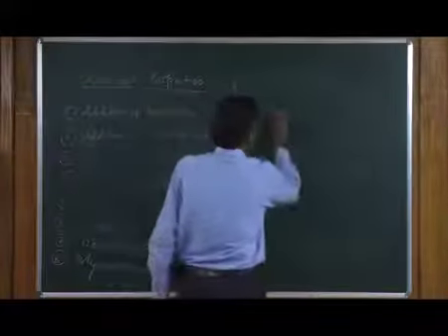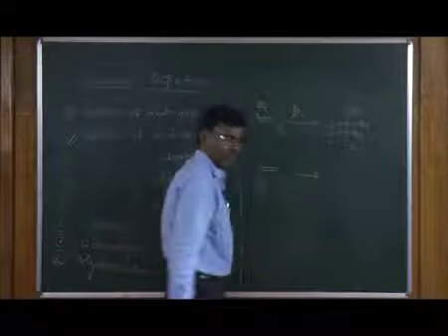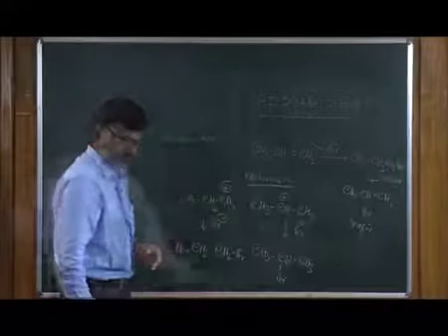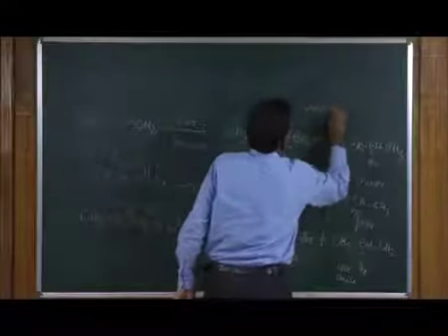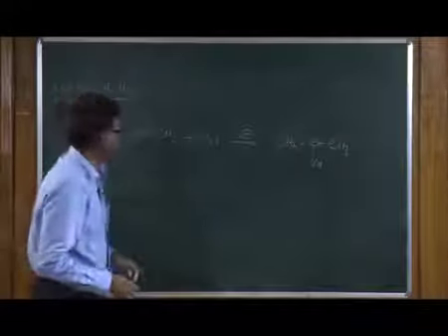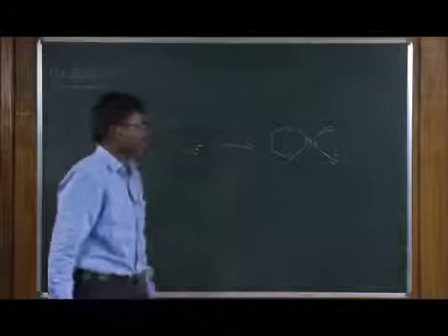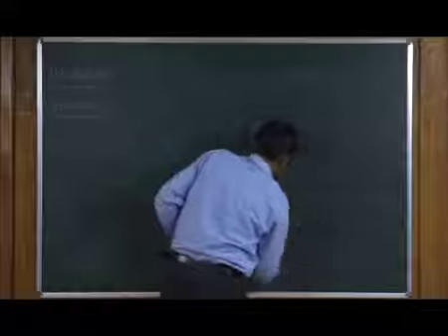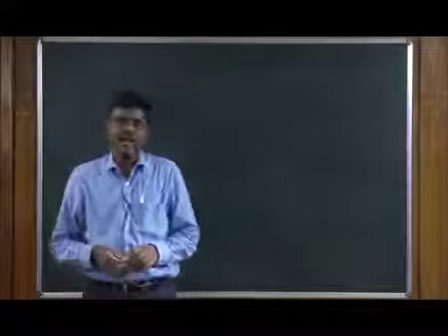Chemistry Class 11 Unit 13 Chapter 04 Hydrocarbons L 4/8